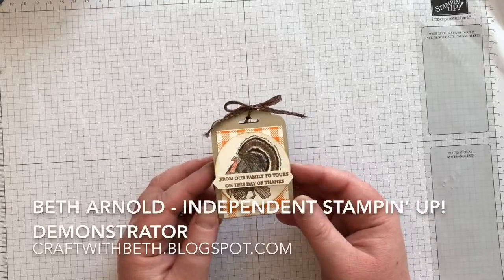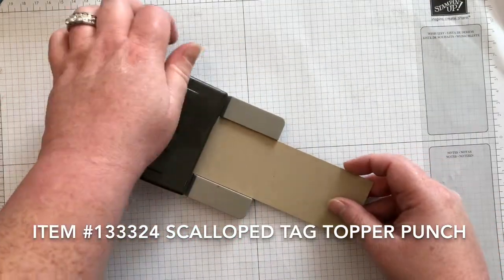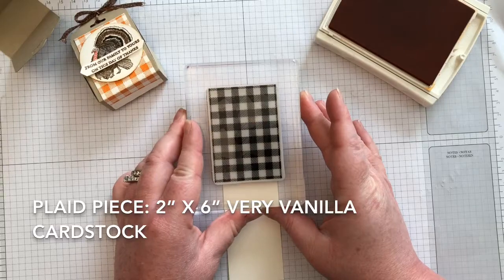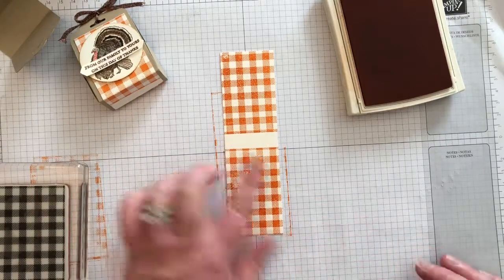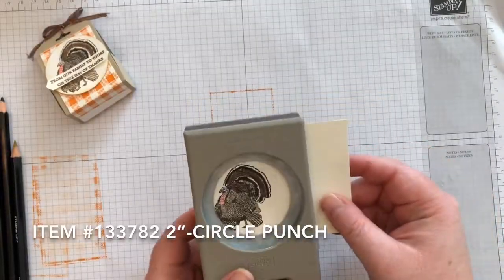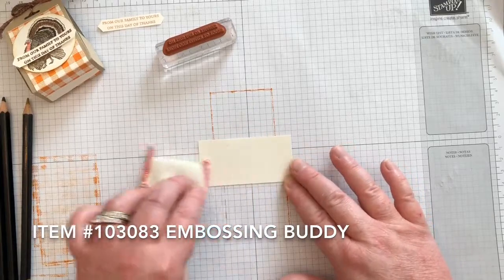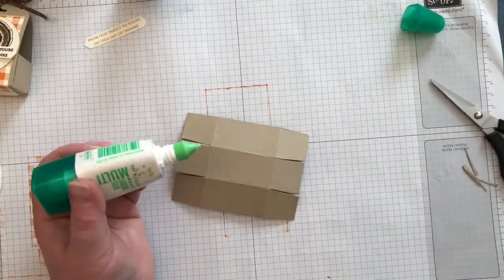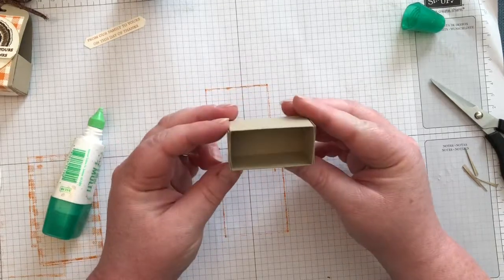ADayofThanksTreatHolder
+ Stampin' Up! Supply List:
Candy